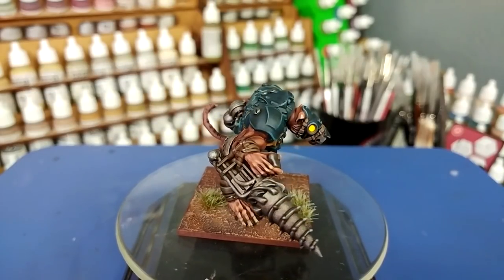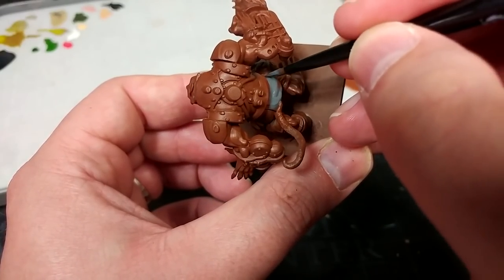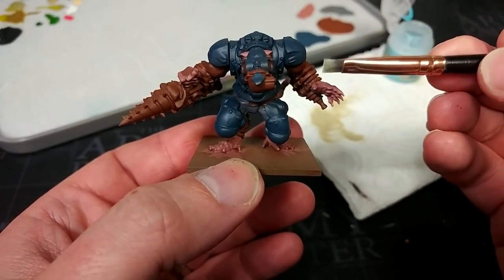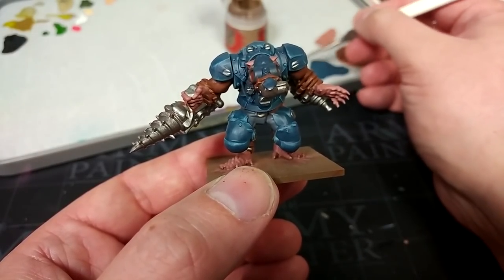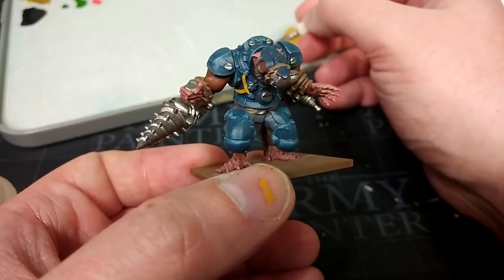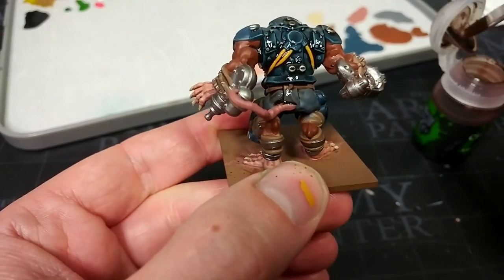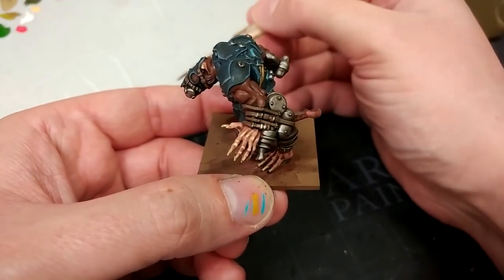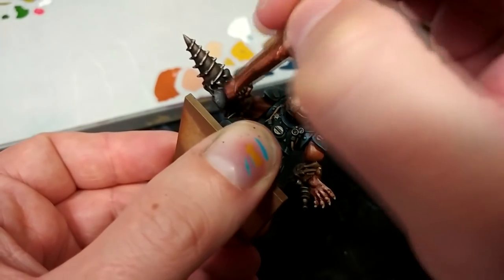Ogre-Sized Ratkin - Painting Mantic Games' Nightmares! [How I Paint Things]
Mantic's Ratkin Nightmares are an awesome kit. Huge, biomechanically enhanced monster rats with heavy drilling weaponry or chemical throwers? Awesome.

The Nightmares go together easily and have a few choices of heads to give them a bit of variety on the table, beyond their weapon loadouts. They're a cool choice of miniatures if you're looking for something to bulk out a warband or have a full unit stomping around a battlefield - no matter what shape base you put them on!

I didn't sign any contractually binding agreements with Mantic to take a peek at these guys, either, so if they weren't up to scratch you'd hear about it. ;D

00:00 - Intro
00:47 - Painting
14:43 - The Finished Product

PAINTS USED:

PRIMER:
The Army Painter Leather Brown

BASE:
Mournfang Brown
Mechanicus Standard Grey
Bugman's Glow
Stegadon Scale Green
Leadbelcher
Steel Legion Drab
Averland Sunset
Morghast Bone

LAYER:
Cadian Fleshtone
Temple Guard Blue
Kislev Flesh
White Scar
Skrag Brown

SHADE:
Agrax Earthshade

DRY:
Skink Blue
Necron Compound

CONTRAST:
Iyanden Yellow